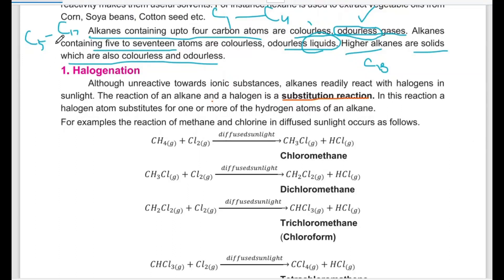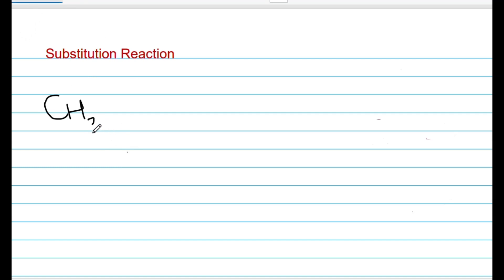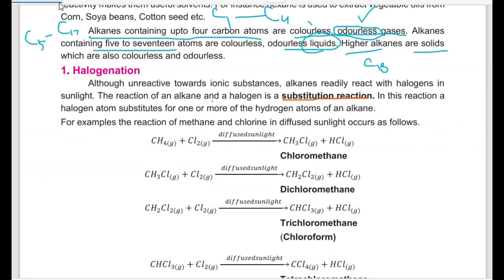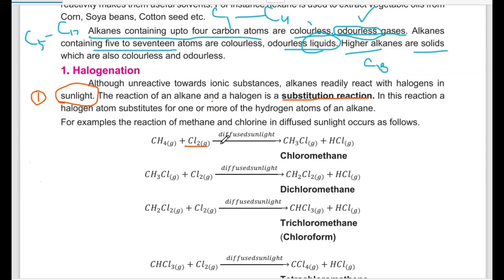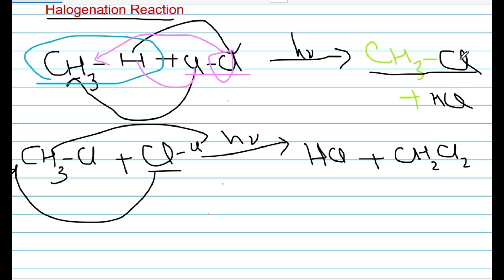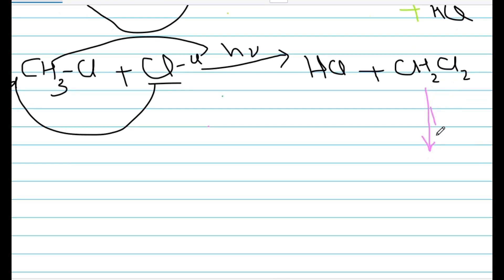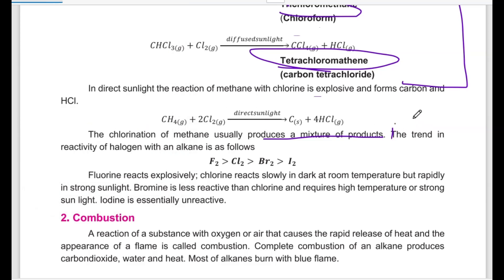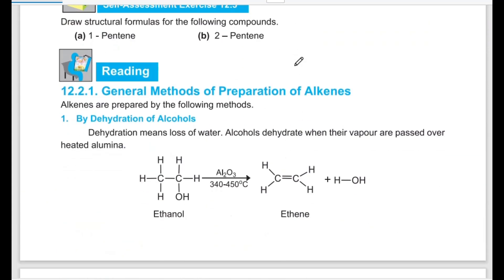Halogenation reaction of Alkanes